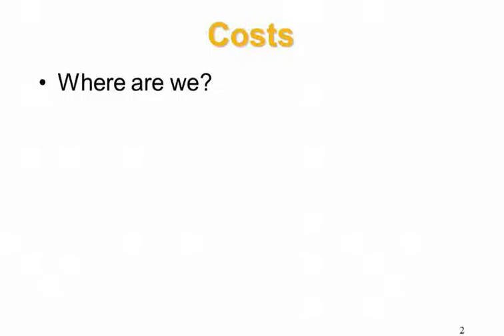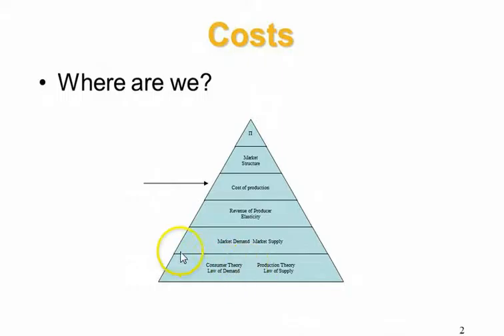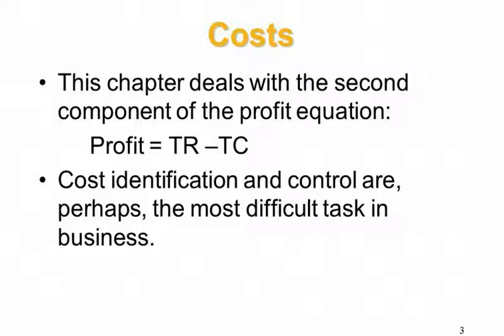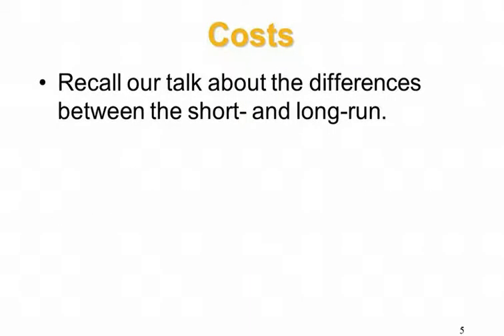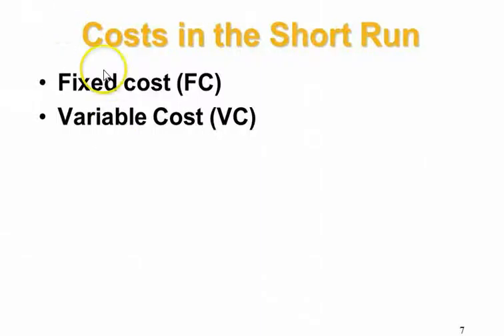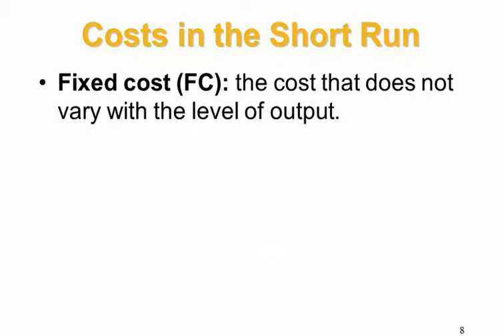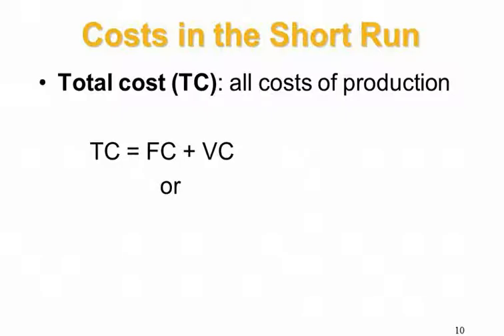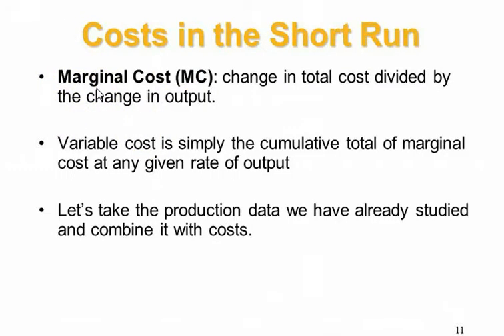Presidio Costs 1